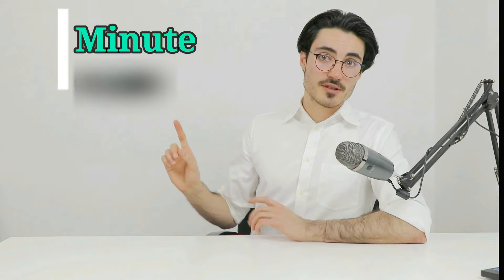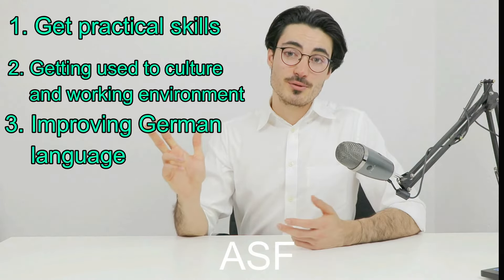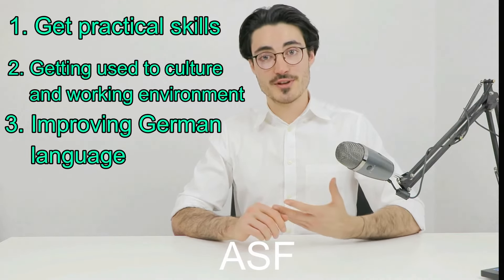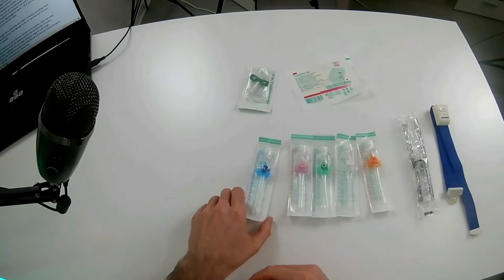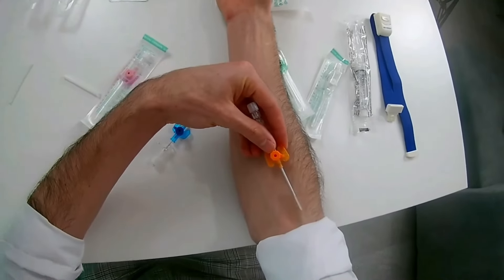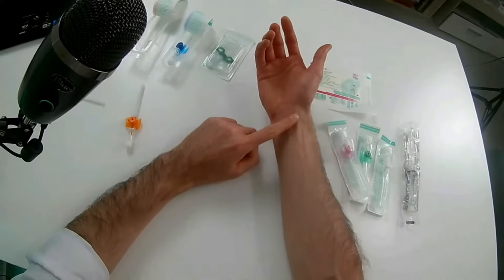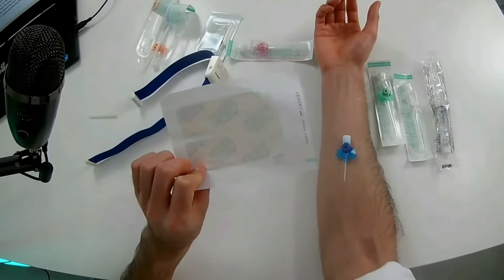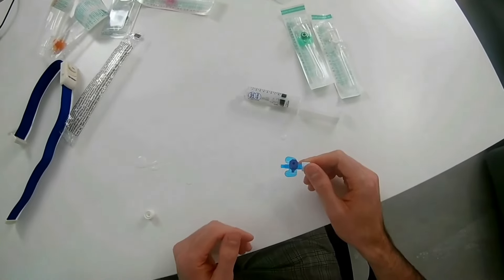The MOST important skill for a doctor in Germany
If you are interested on this topic check out AMBOSS's video on this topic!